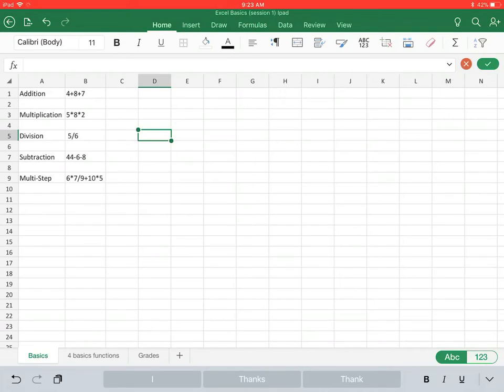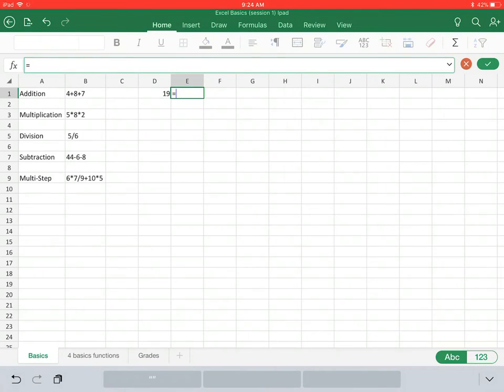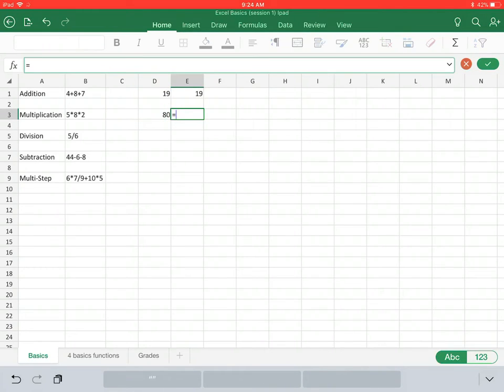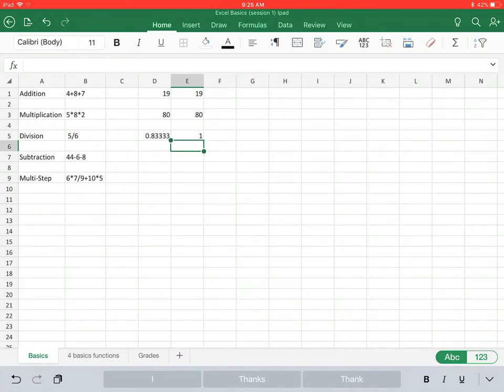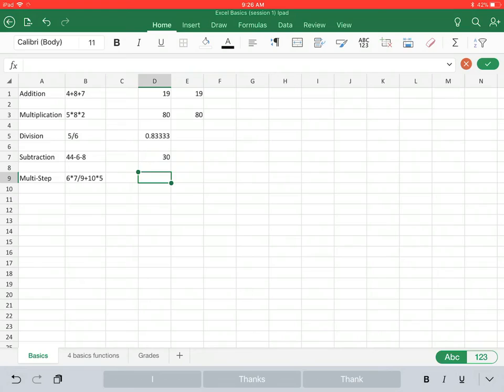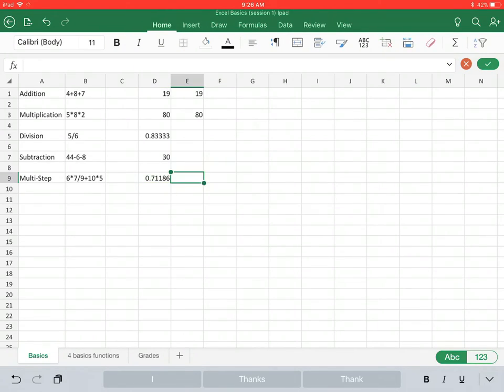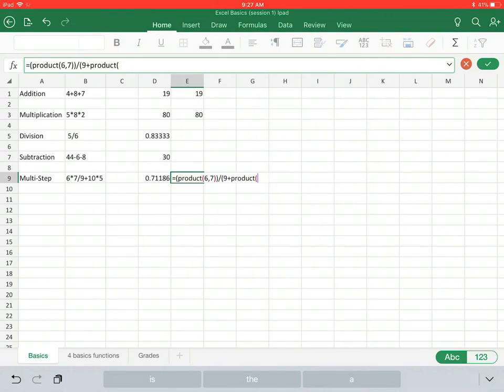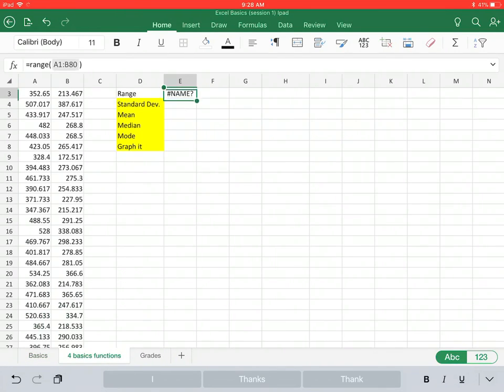Basics of Excel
How to:
Add
Multiply
Subtract
Divide
Solve a Multi-step equation